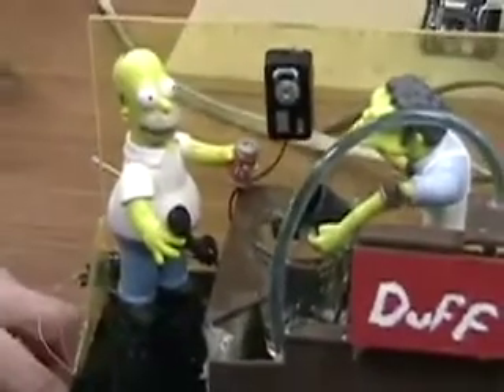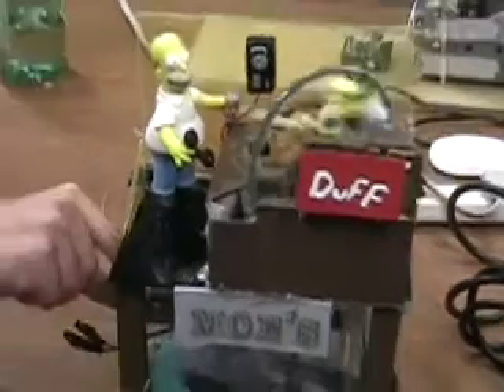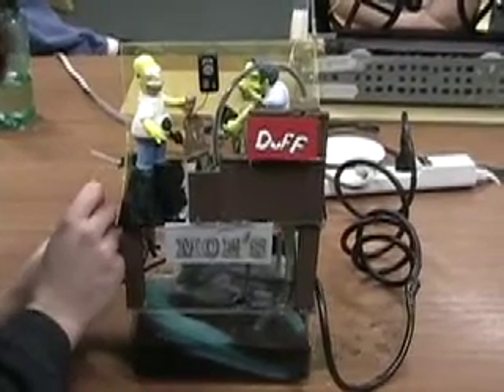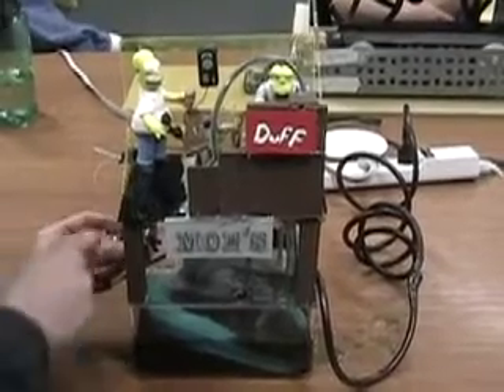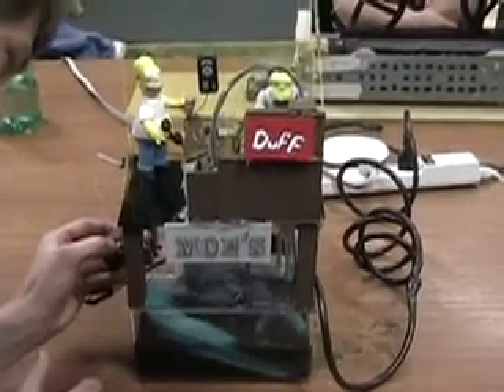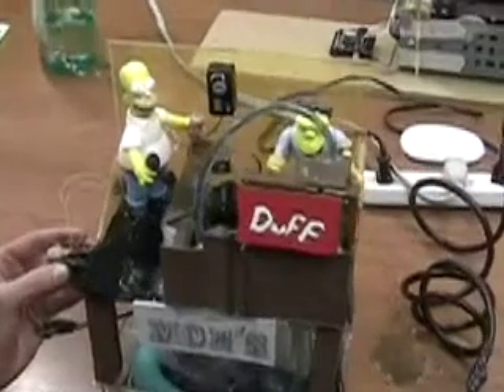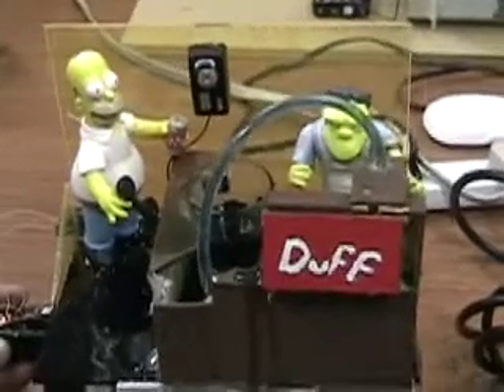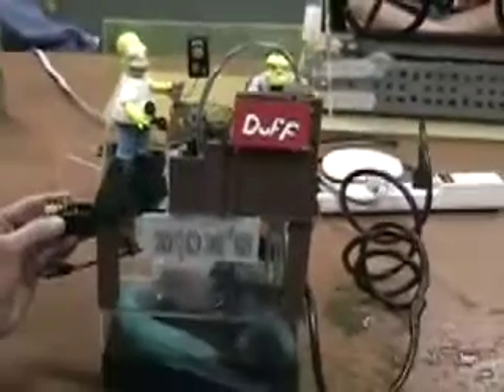Drinking Homer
A machine built for Things that Think, Spring 2005.  University of Colorado, Boulder.